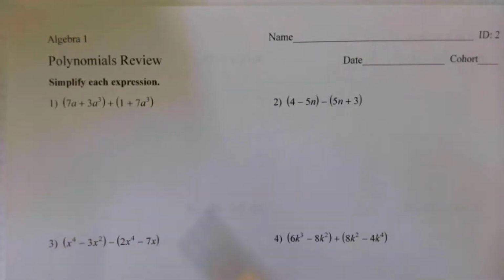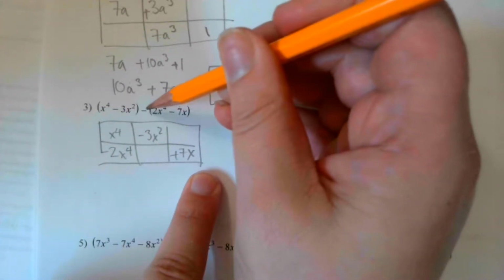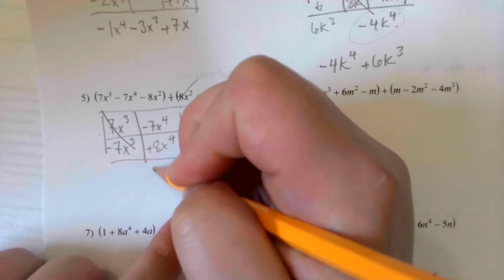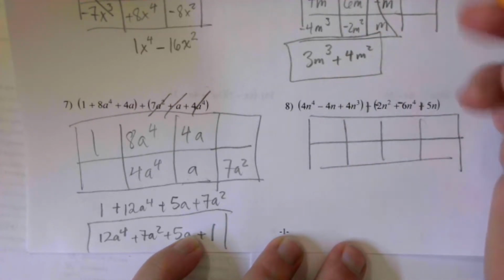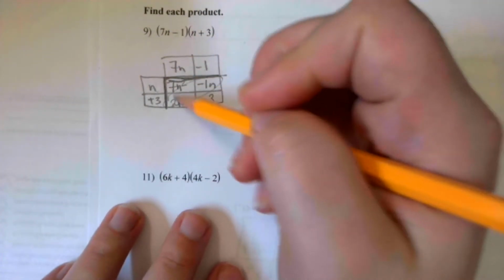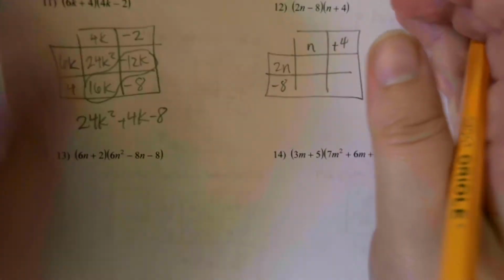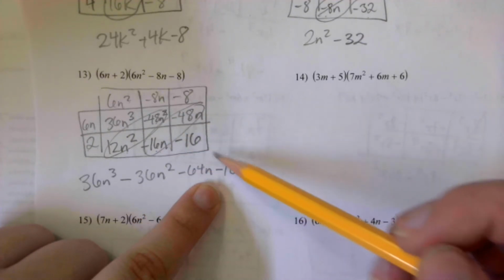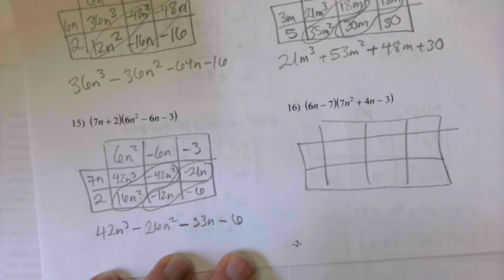Polynomials Review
These are example problems NOT the same as your assignment